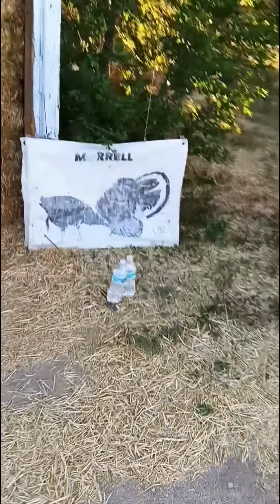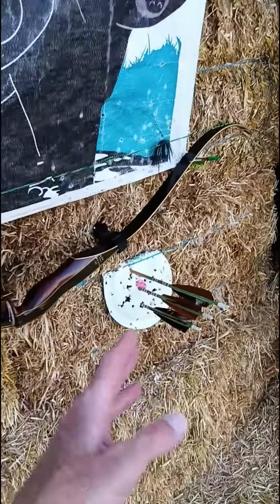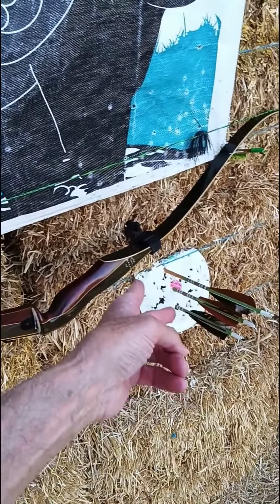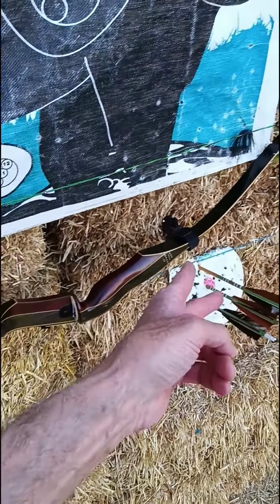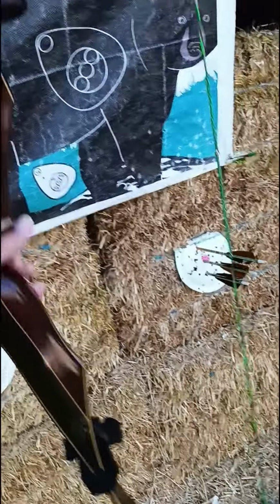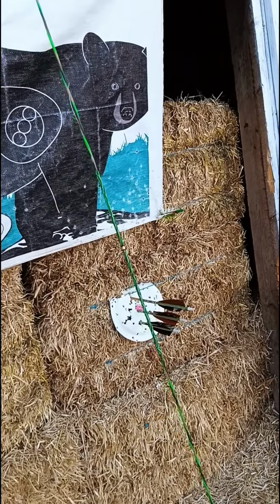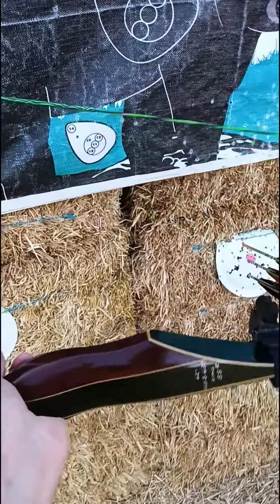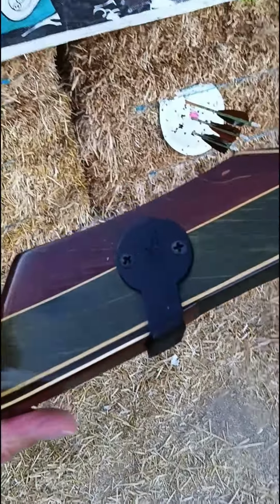trad some positives about my ? vintage trad bow